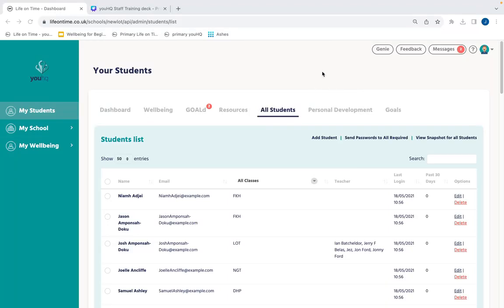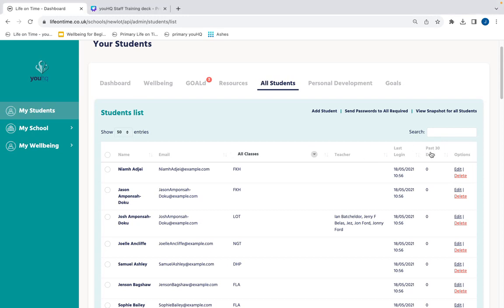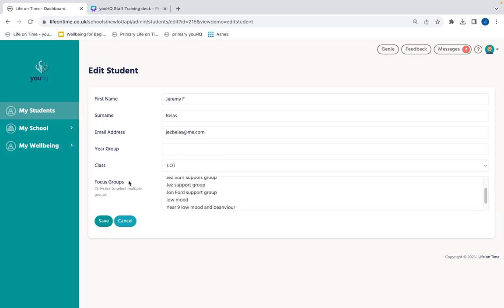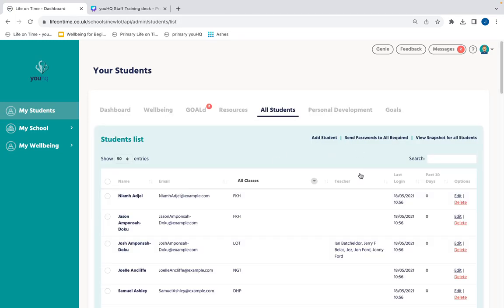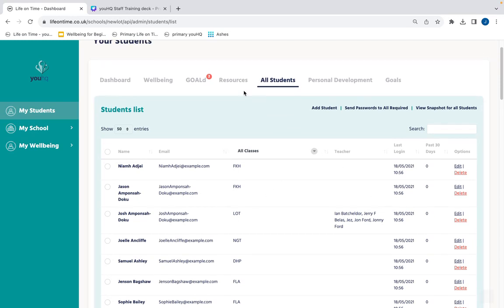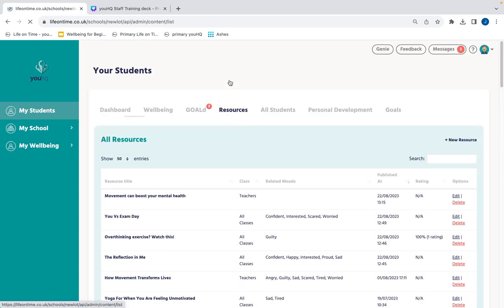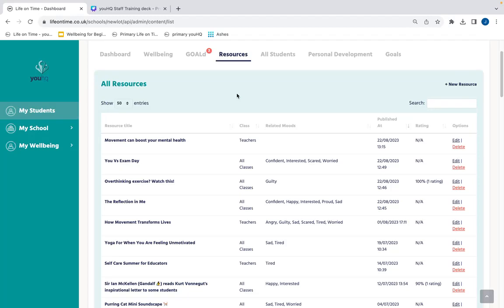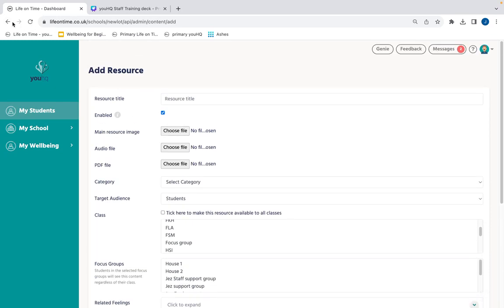9. Student Info and Resources | youHQ How-To